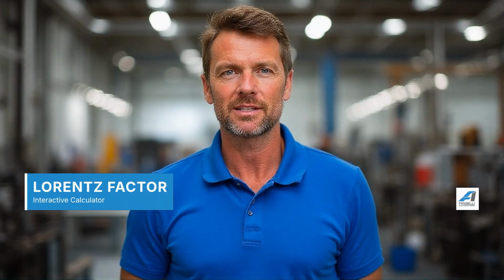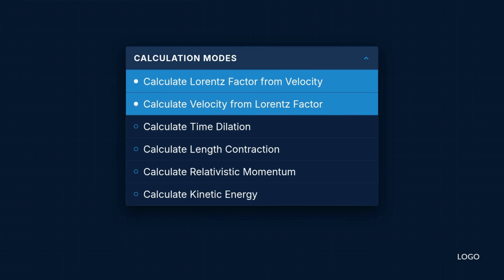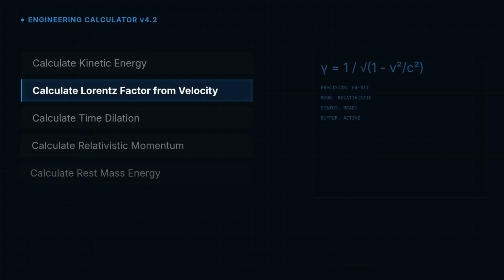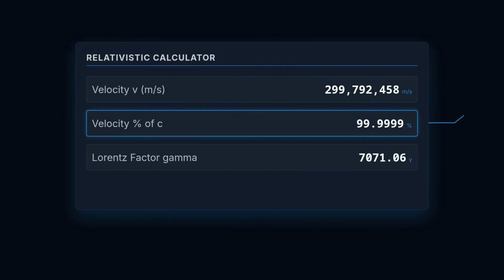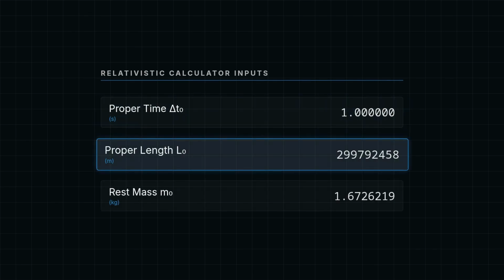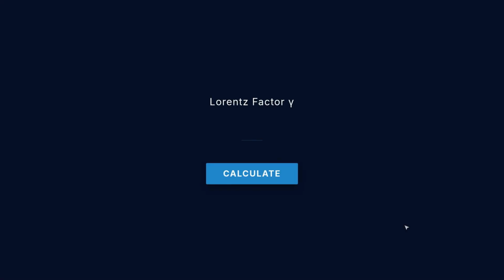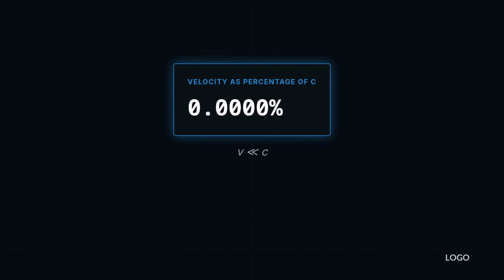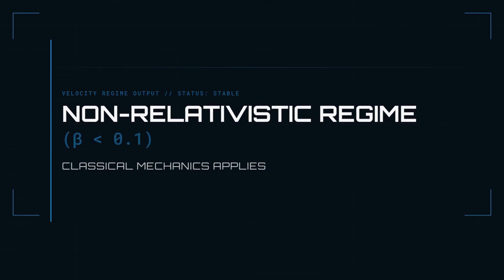Lorentz Factor Calculator — How to Use It | Engineering Tool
How to use the Lorentz Factor Interactive Calculator — an interactive engineering tool for calculators problems.

This is the Lorentz Factor Interactive Calculator, which solves relativistic physics problems for objects moving at high velocities.

The calculator offers six calculation modes in a dropdown menu: Calculate Lorentz Factor from Velocity, Calculate Velocity from Lorentz Factor, Ca...